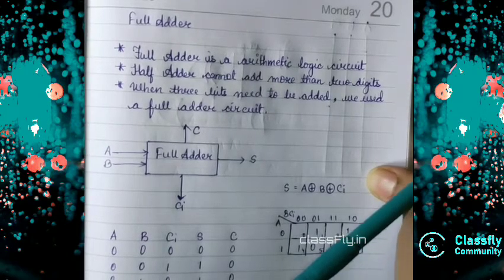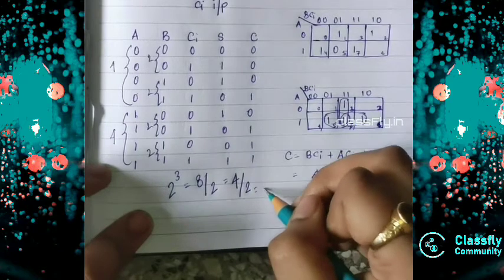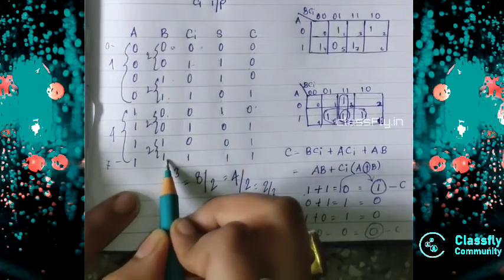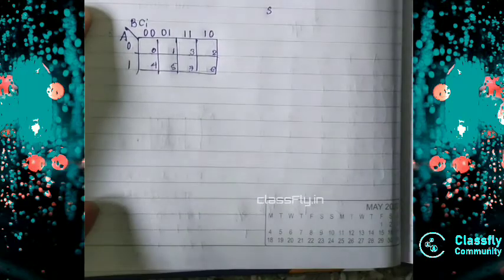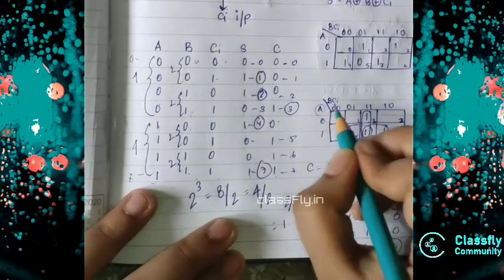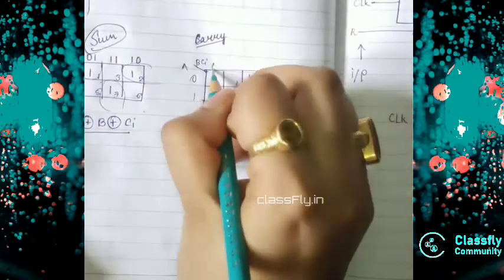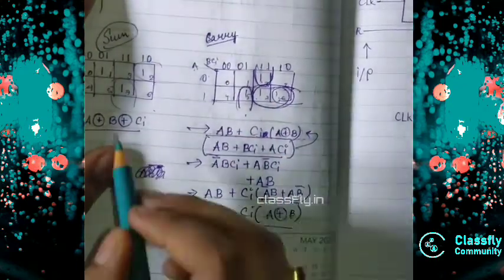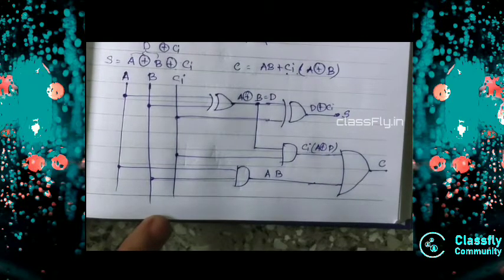Engg | VTU | Electronics | Module 5 | Lecture 23 Full Adder